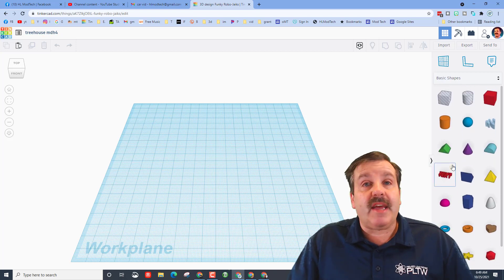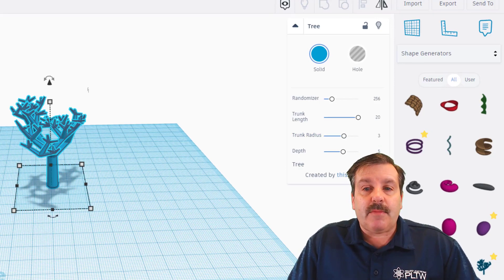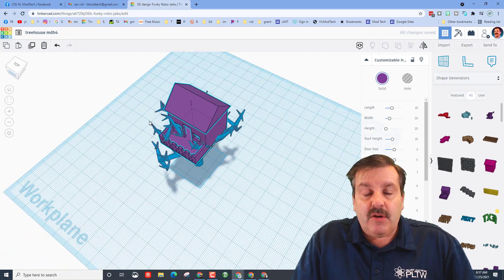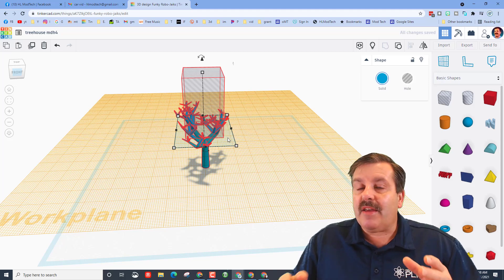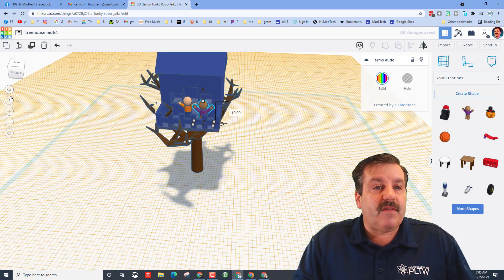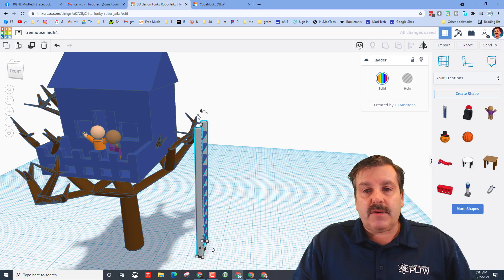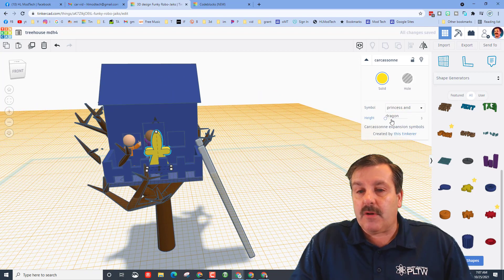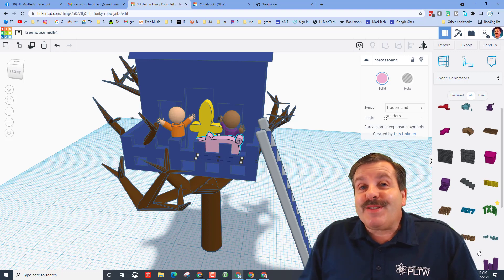A Terrific Tinkercad Treehouse | Multiple Lessons & Tons of Skills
Have a glorious day and keep Tinkering! Create A Terrific Tinkercad Treehouse in just a few minutes. There are Multiple Lessons & Tons of Skills to be gained as you make a sweet treehouse in Tinkercad.

Tinkercad is an amazing browser-based design tool. Whether you are creating for fun or to 3D print, it can be a useful tool. This treehouse is a ton of fun and you will learn Tinkercad at the very same time. Dive in and get some essential skills and have a great time to boot!